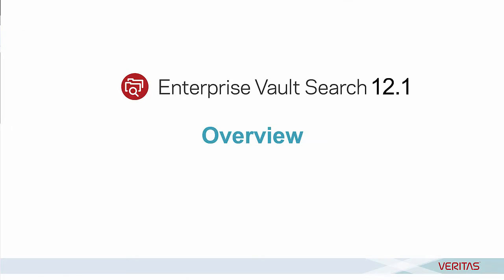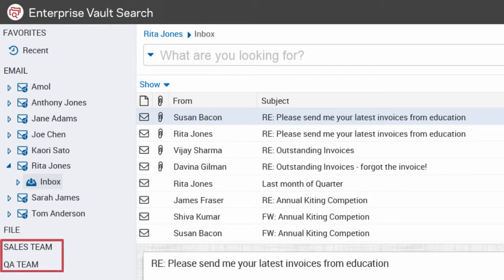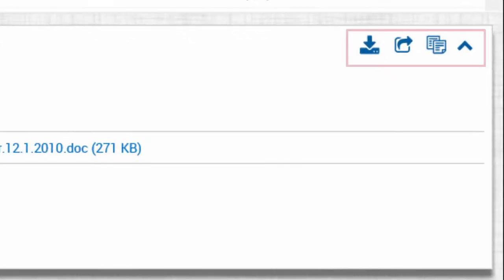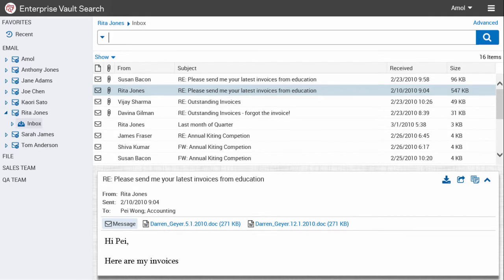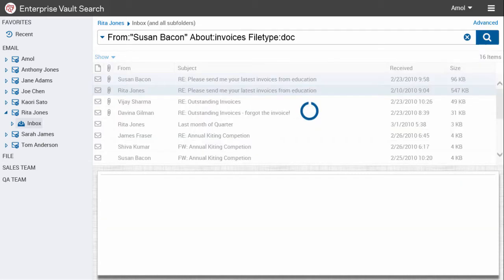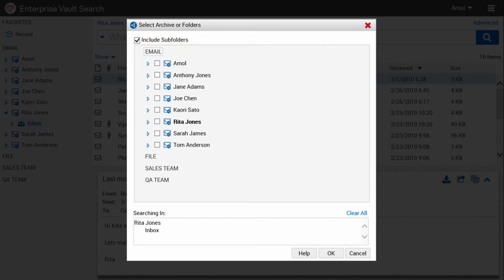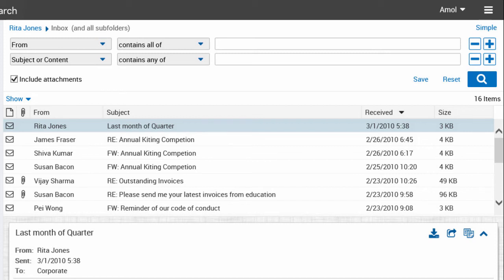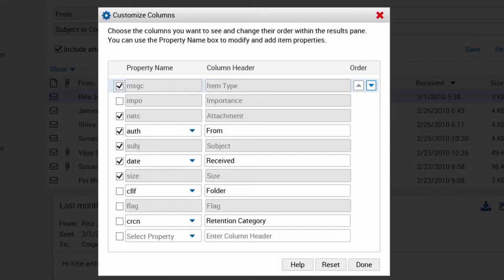Overview of Enterprise Vault Search 12.1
Introduction to the important features of Enterprise Vault Search such as the favorites, recent, search pane, results pane, search query, and so on.